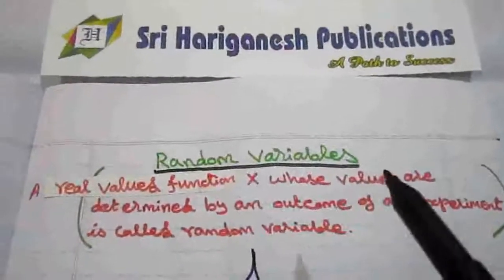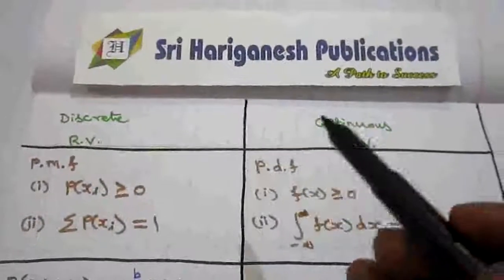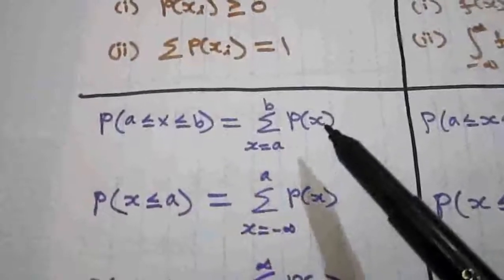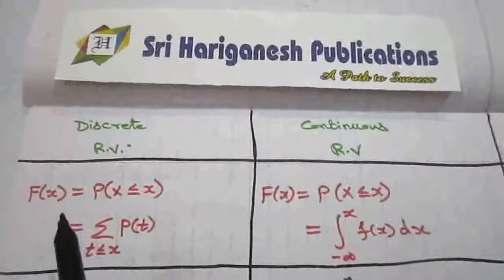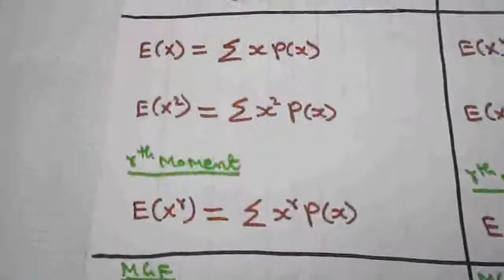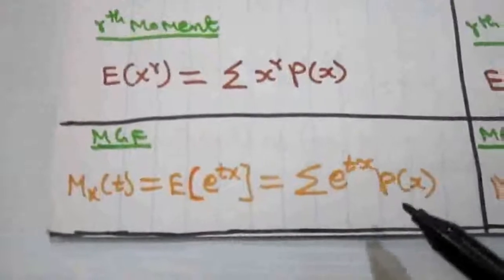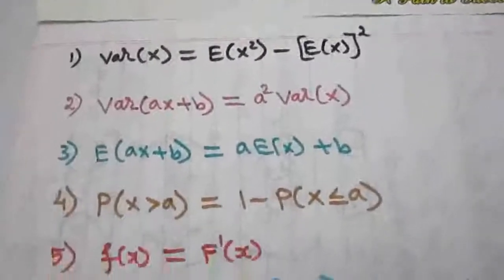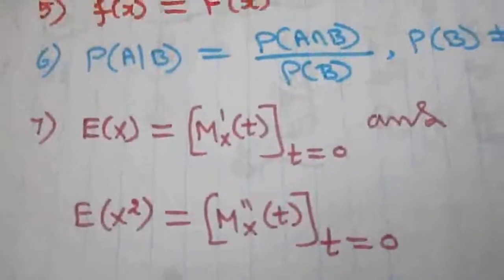Random Variables - Definition and Formulae